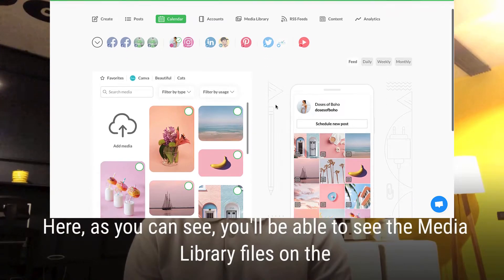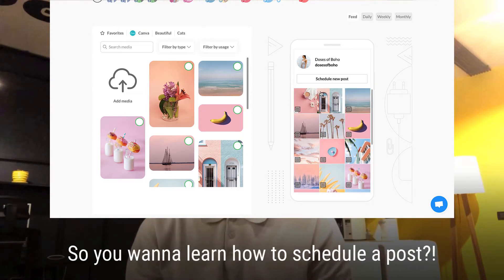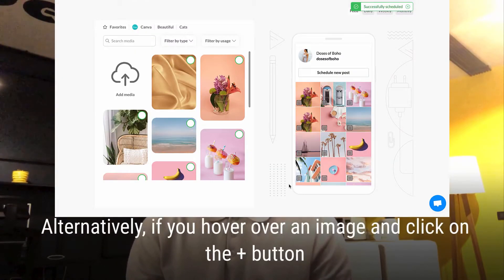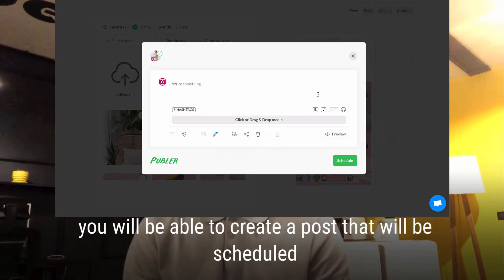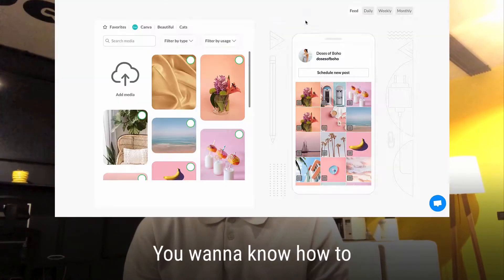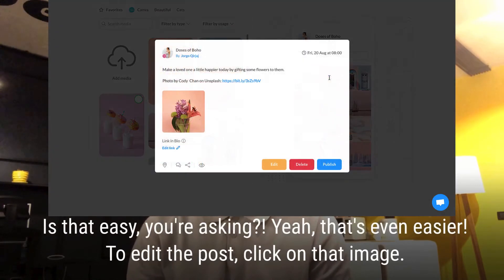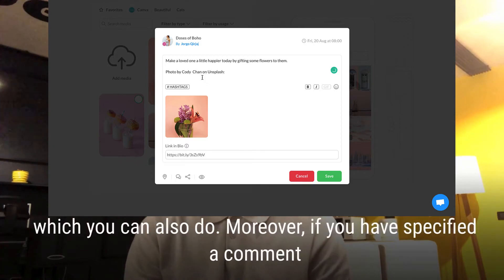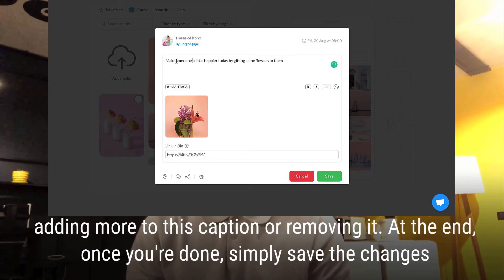Visually Plan your Instagram Feed with Publer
It's time to turn visitors into followers!

By using Publer, you can filter, search and find the visual content that you want to schedule on your Instagram accounts using the media library or simply import them from Drive, DropBox, or find some unique free stock images using the built-in Unsplash integration.

Drag & drop to create your aesthetic Instagram feed and quickly schedule new posts using the Auto-Schedule super-power!

Supercharge your Instagram feed!

Credits to Jorgo Qirjaj.